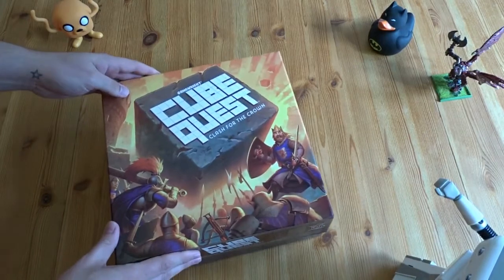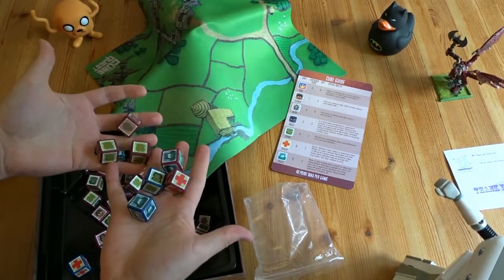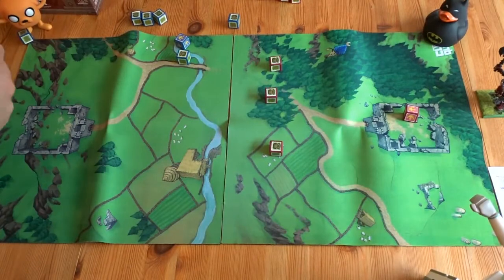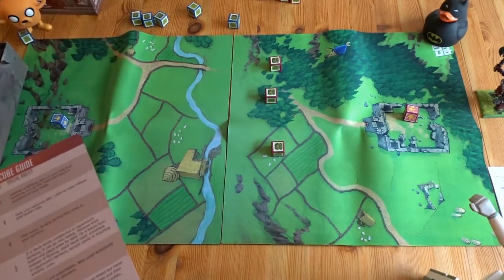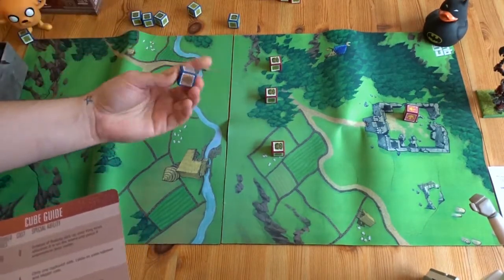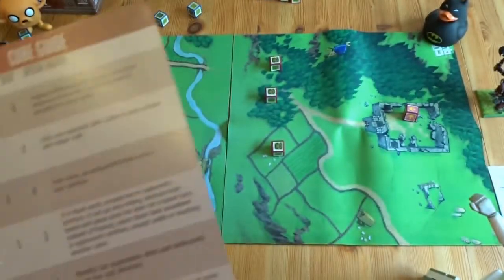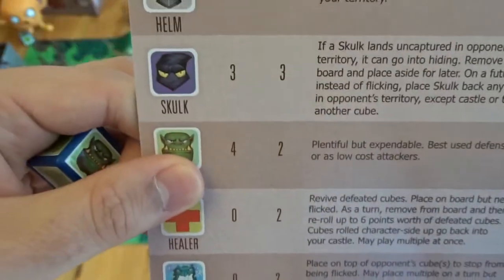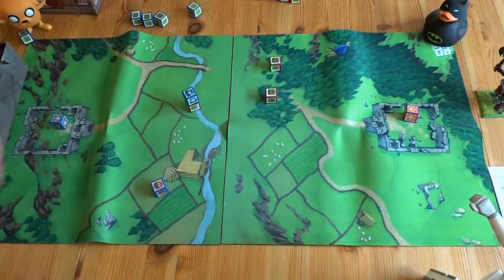Major Sven Reviews Cube Quest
Designer Oliver Sibthorpe, Gary Sibthorpe
Artist Jonathan Kirtz
Publisher Gamewright, (Self-Published), KOSMOS

Cube Quest is a dexterity game in which lightweight hollow cubic dice are flicked across custom rubber mats. Cubes that leave the mats are defeated. Play alternates until someone wins by defeating the enemy king. Cubes also risk defeat in enemy territory; if they land "shadow" side up, they have been captured and must be rolled, like dice, to determine whether they escape.

The cubes have different strengths and special abilities, such as taking extra flicks, immobilizing enemy cubes, reviving lost cubes, and hiding before strategic re-positioning.

The game allows for custom army building using a simple point system. Pre-battle setup involves a tactical selection of cubes worth a total of 40 points maximum to fight alongside their king. Each player also chooses how to position their cubes, creating individual attack and defense formations and structures!